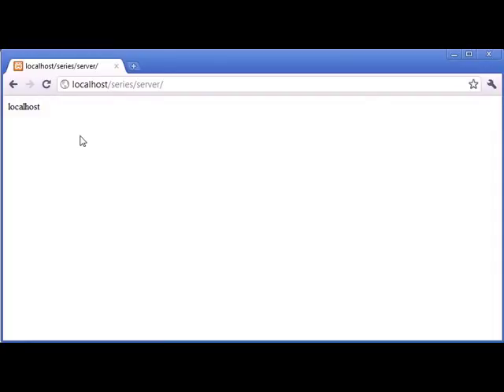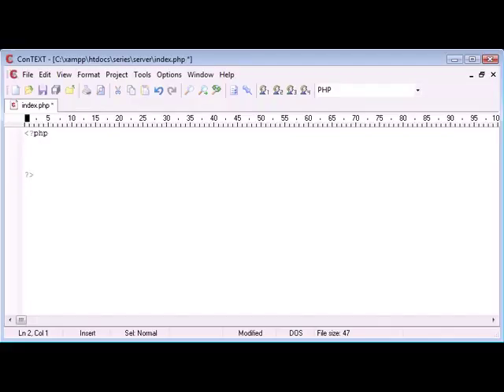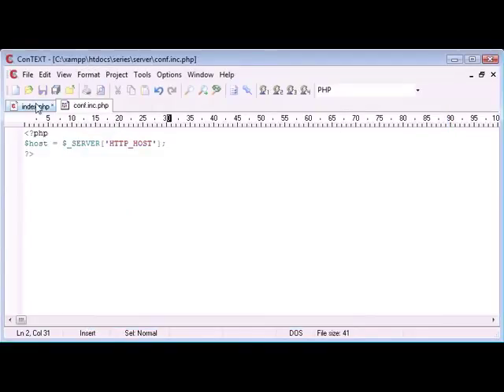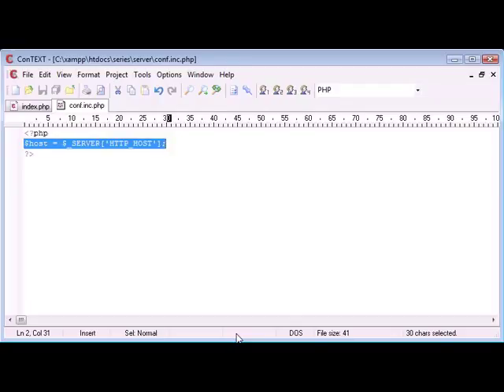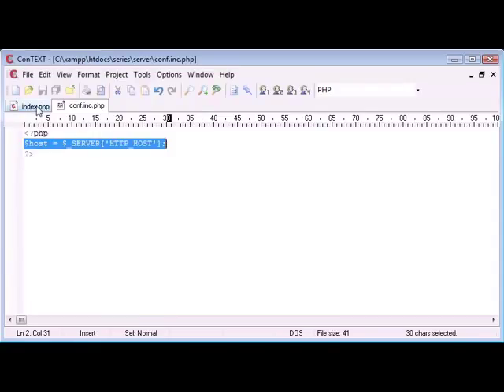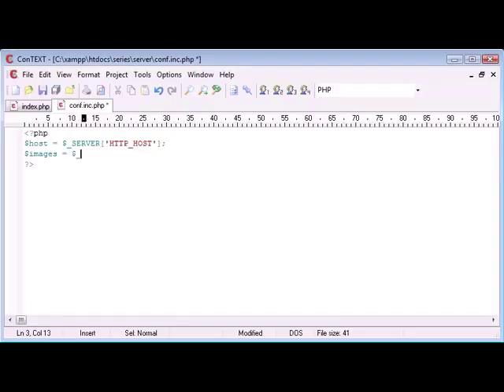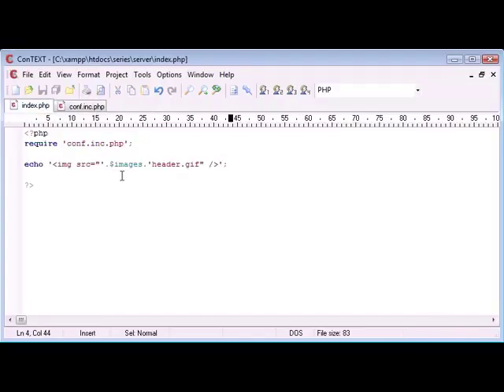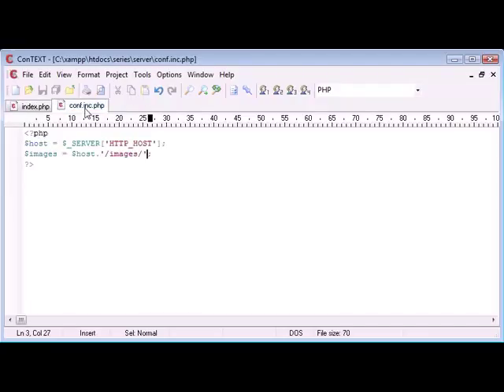Beginner PHP Tutorial 62 $ SERVER Variables Host Name computer tips and triks pro